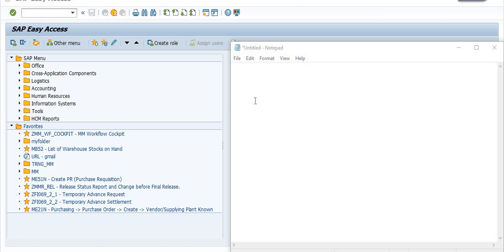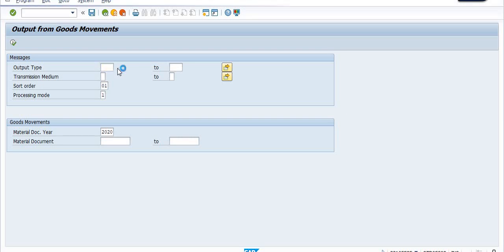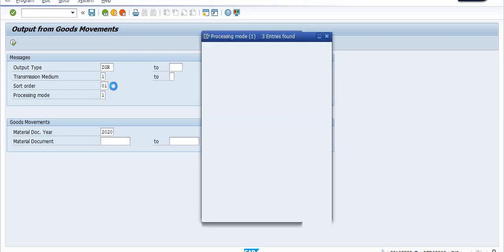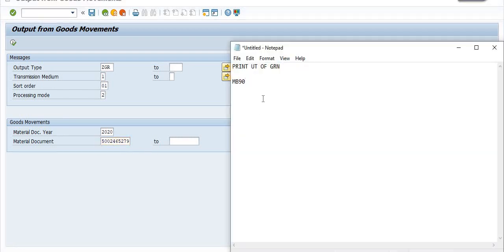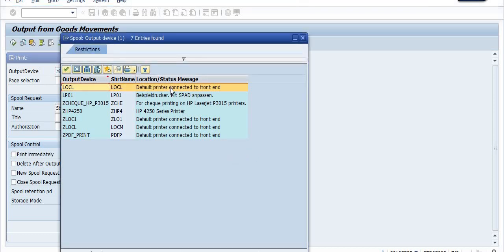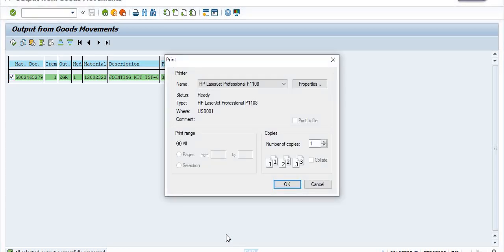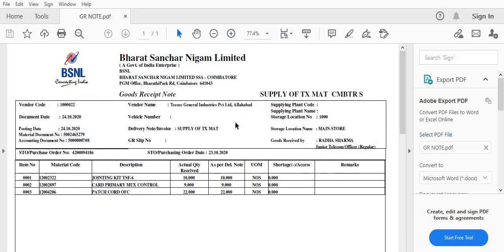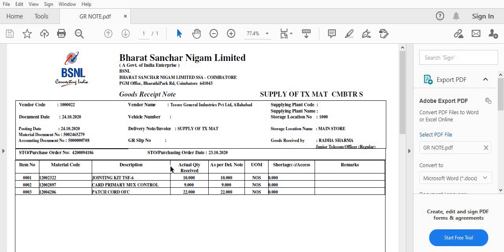MB90 How to take printout of Goods receipt note in SAP I Print PDF or Message Output of GRN IN SAP I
MB90 How to take printout of Goods receipt note in SAP I Print PDF or Message Output of GRN IN SAP I#MB90,